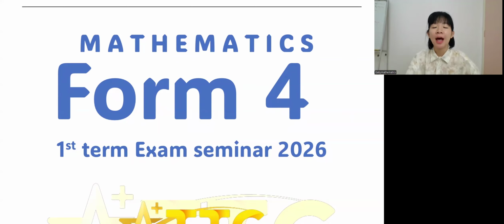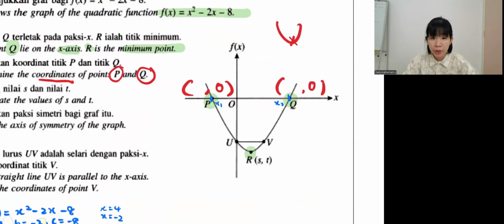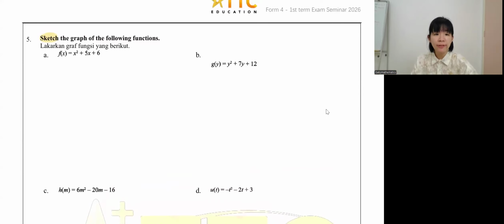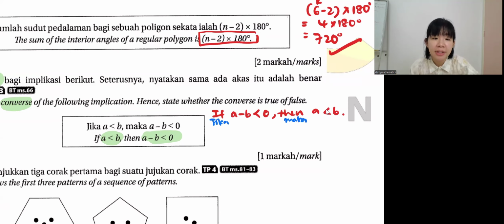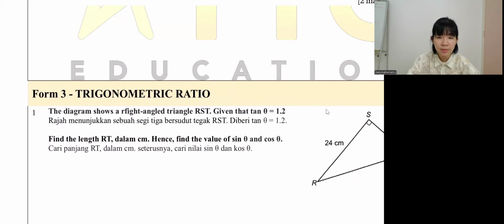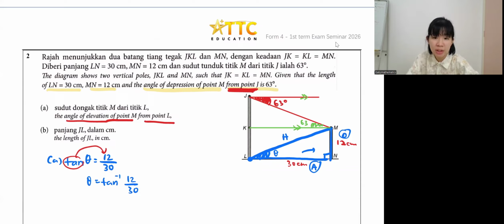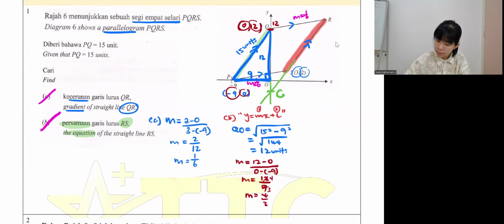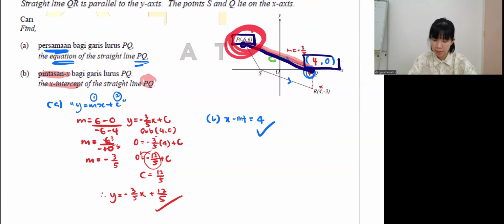F4 MAT - Tutor Gaby [English] 2026 Mid Term Exam Seminar